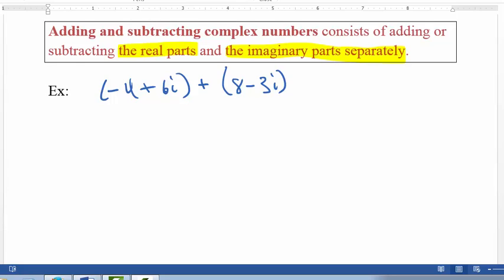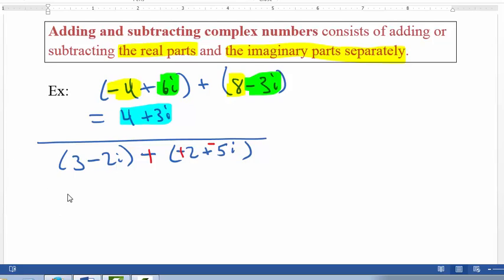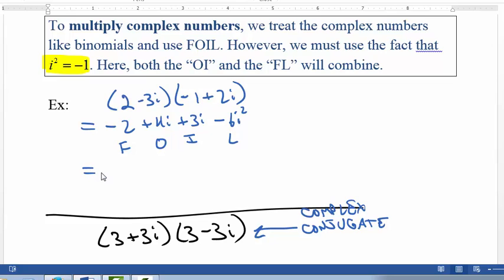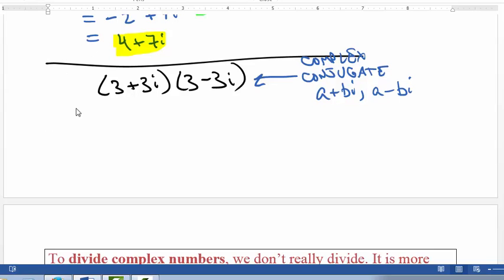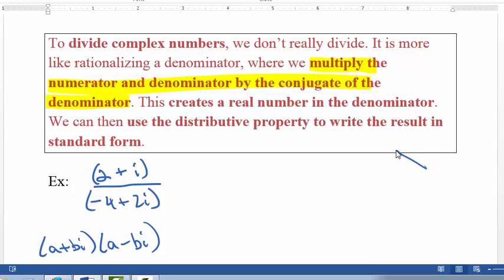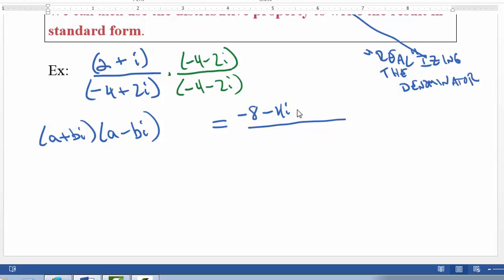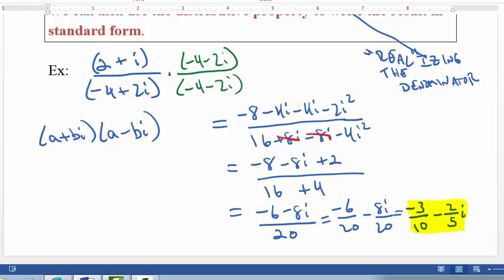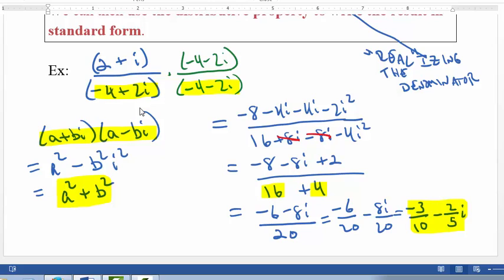Operations on Complex Numbers